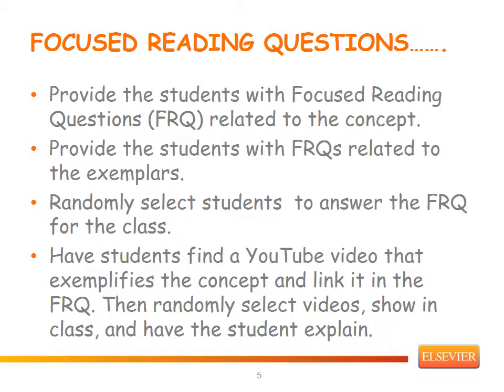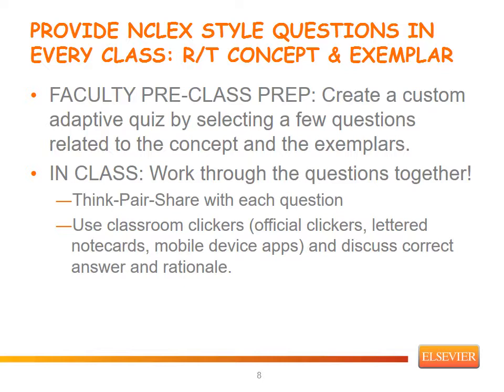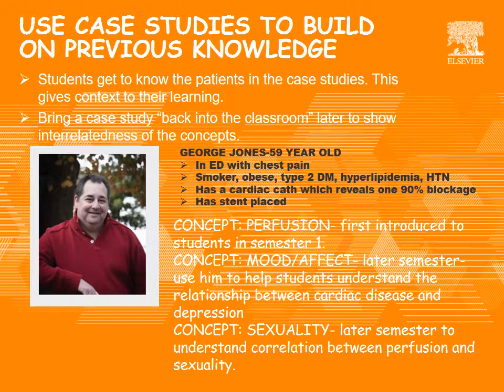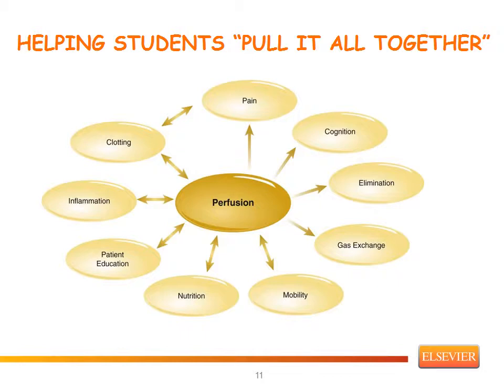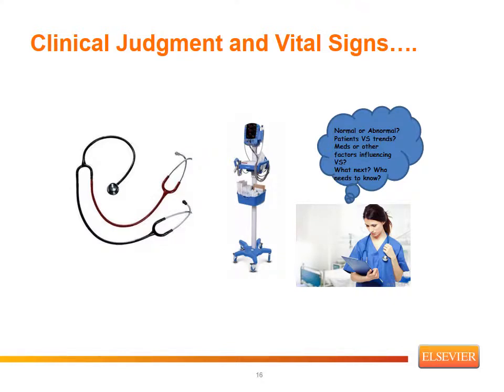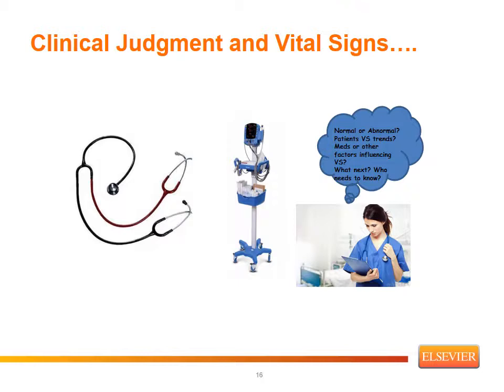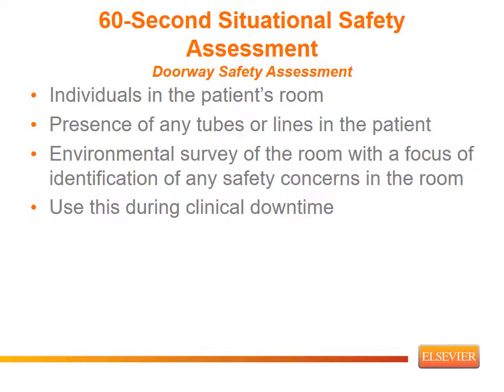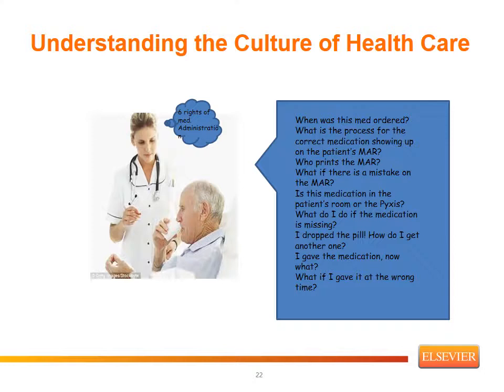Tammy Pleasant - Teaching Conceptually: Classroom and Clinical Ideas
A concept-based curriculum is ideal for overcoming content saturation by categorizing and organizing information into broader principles, or concepts. So how do you begin teaching conceptually in a way that blends theory, lab, and clinical teaching while ensuring students feel like they have ownership of their work? In this engaging, comprehensive webinar, Tammy Pleasant presents conceptual teaching ideas and strategies you can instantly implement in the classroom, lab, and clinical environment.

Learn more about Tammy Pleasant and additional resources from her